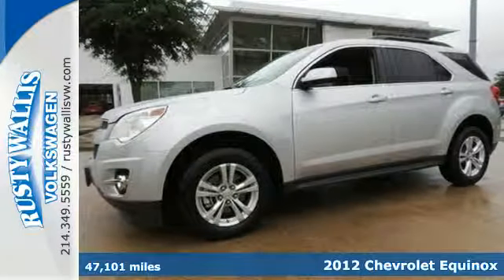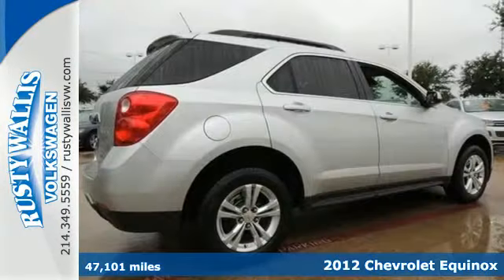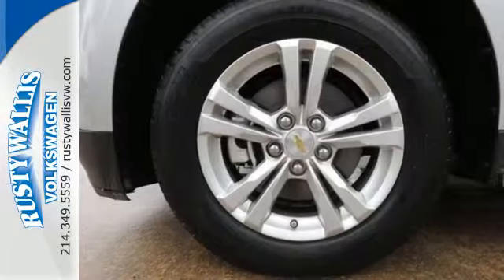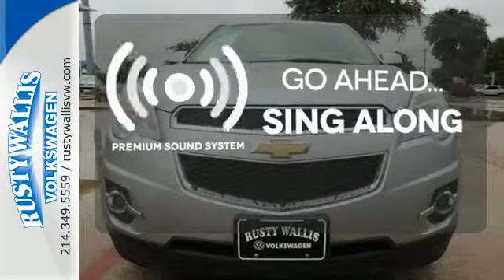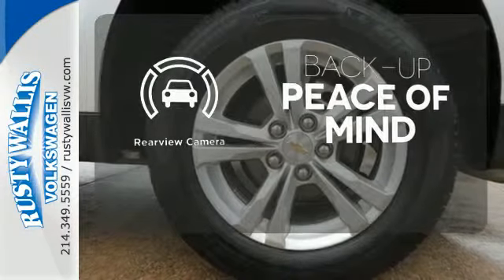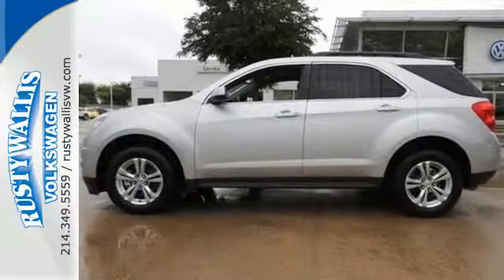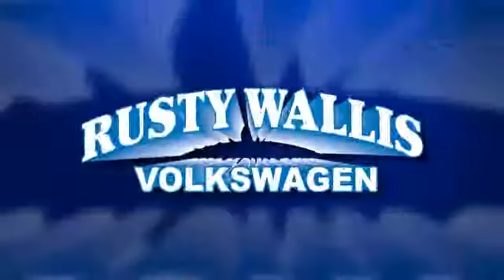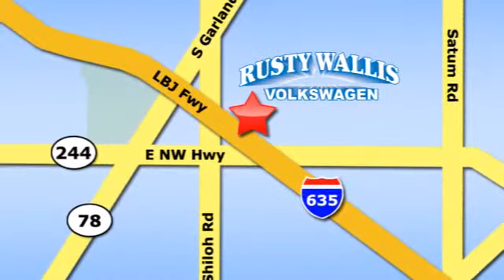2012 Chevrolet Equinox Dallas TX Garland, TX V140104A SOLD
Year: 2012
Make: Chevrolet
Model: Equinox
Trim: LT w/2LT
Engine: 4 Cyl. 2.4
Transmission: Automatic
Color: Silver Ice Metallic
Mileage: 47101
Stock #: V140104A
Don't let the miles fool you! Hurry and take advantage now! If you demand the best, this wonderful 2012 Chevrolet Equinox is the SUV for you. This Equinox's engine never skips a beat. It's nice being able to slip that key into the ignition and not having to cross your fingers every time. Motor Trend Buyer's Guide reports Equinox's long wheelbase and standard V-6 engine make it one of the more interesting vehicles in its segment. Come talk to us for the best deal.

Address:
12635 LBJ Freeway